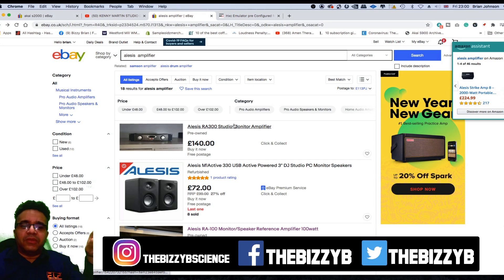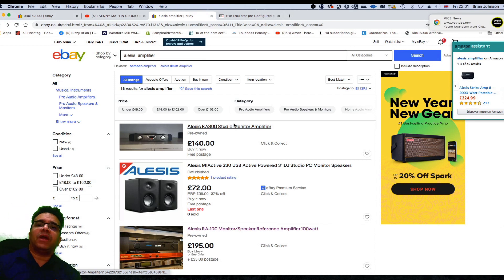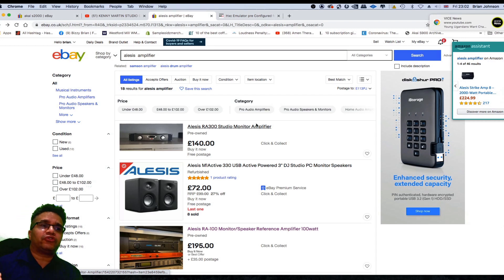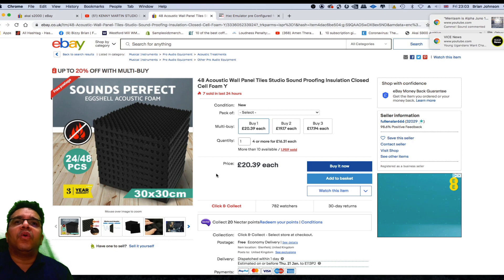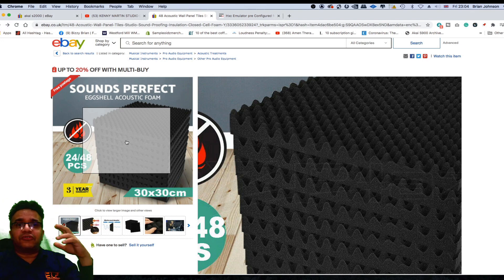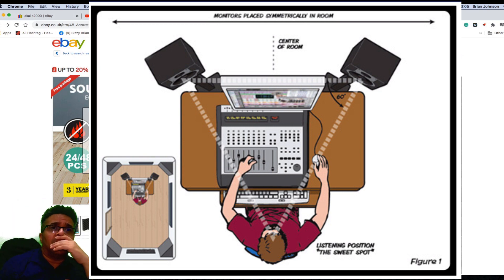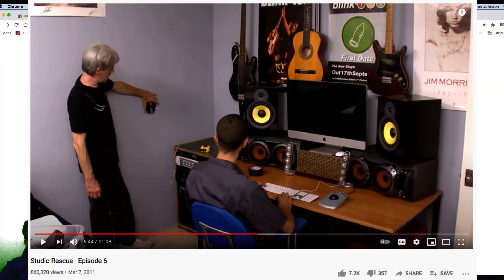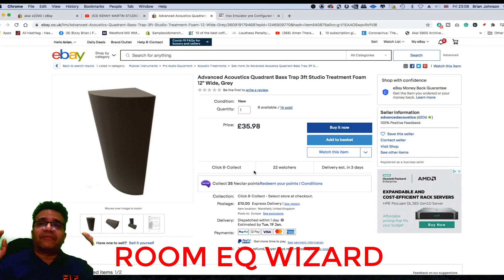DIY Recording studio acoustic panels and foam